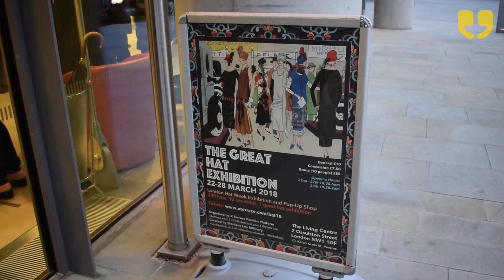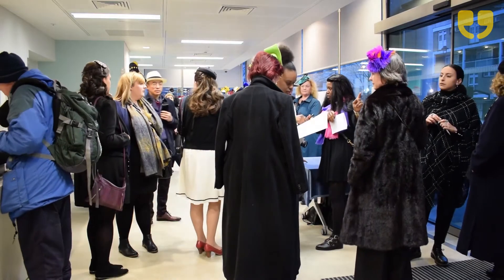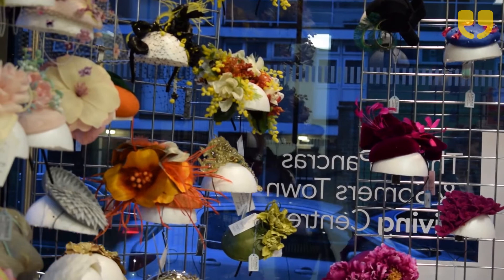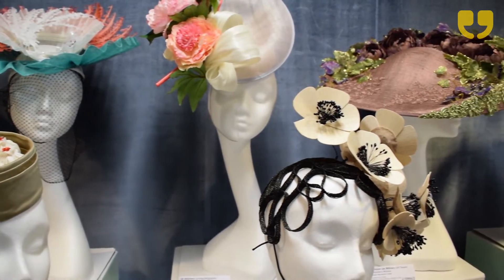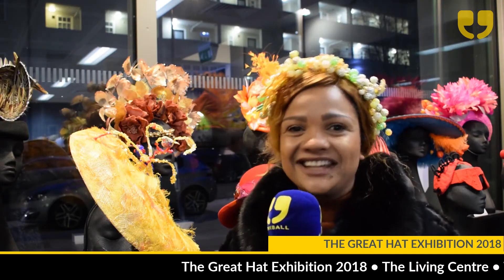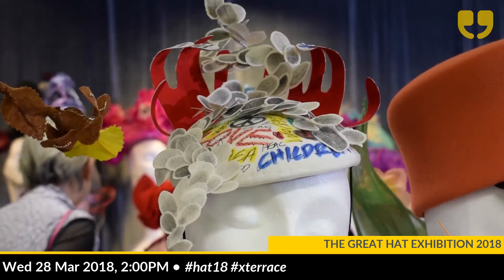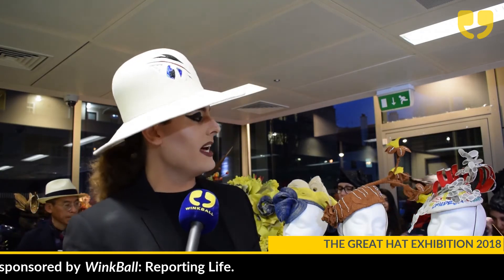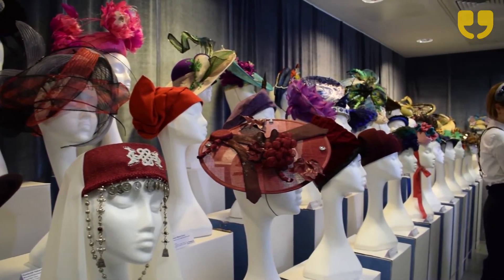The Great Hat Exhibition 2018 by WinkBall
This year at the ‘The Great Hat Exhibition’, there will be 130 Milliners from all over the world (Spain, USA, Korea, UK, Ireland, Germany, Italy, Ghana, Australia...30 countries) who will showcase their 200 beautiful creations inspired by a piece of history or culture, or crafted with unique technique or craftsmanship of their nation. The name of 2018 London Hat Week official exhibition came from the historical event that took place in London in 1851. The Great Exhibition of the Works of Industry of All Nations or ‘The Great Exhibition’, sometimes referred to as the Crystal Palace Exhibition, was an international exhibition that took place in Hyde Park, London. It was the first in a series of World’s.

A WinkBall report by Emma Becque and Louise Gookey.

great hat exhibition 2018